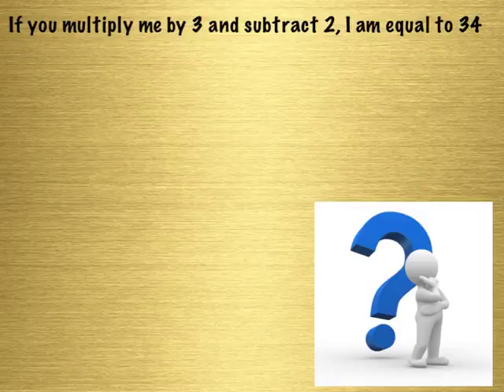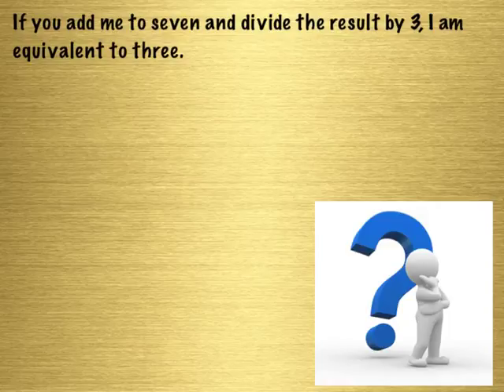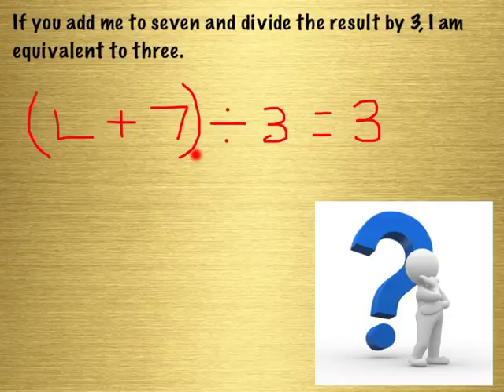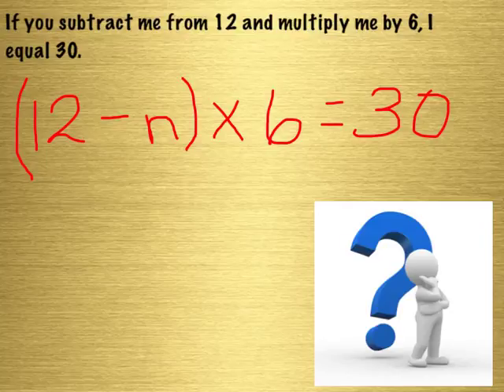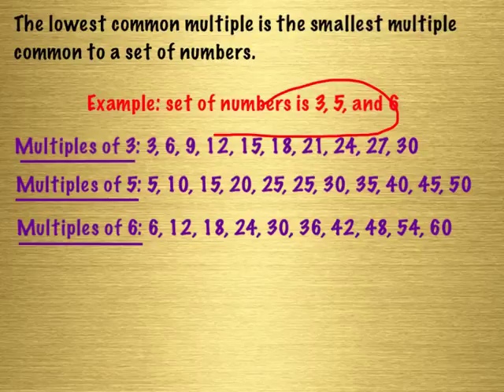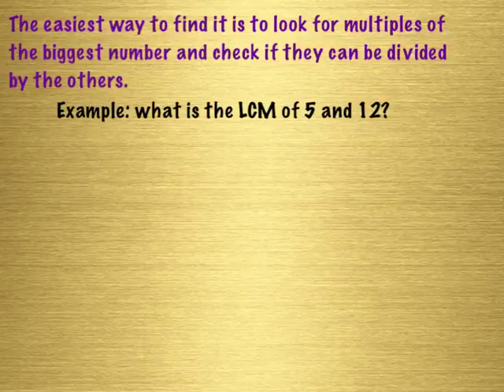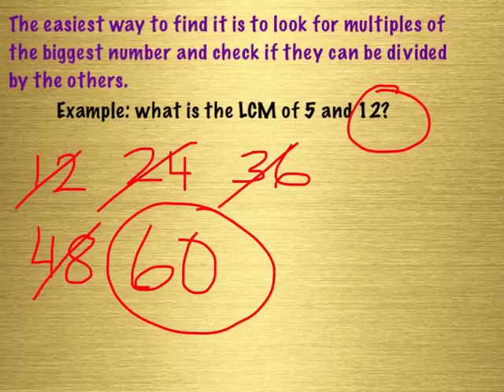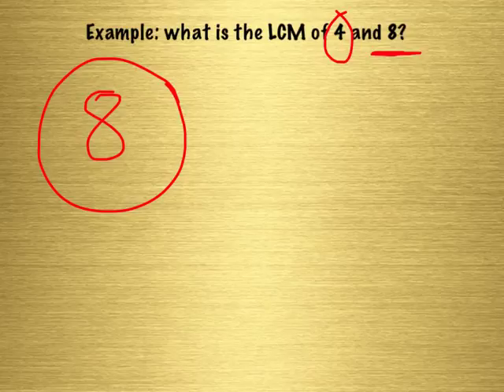Test 7 Lesson 6